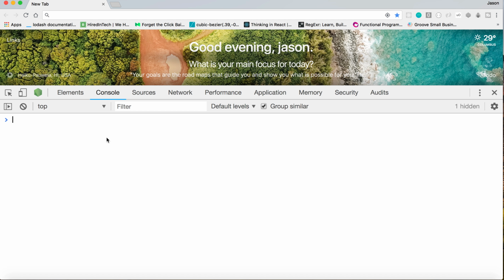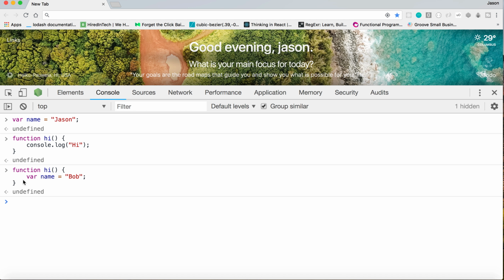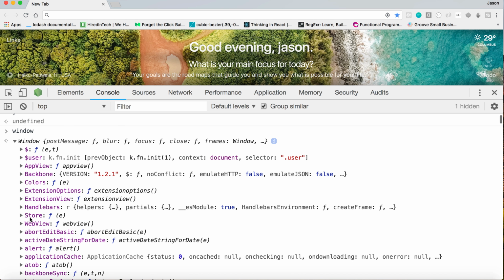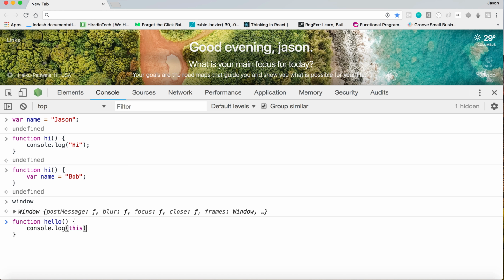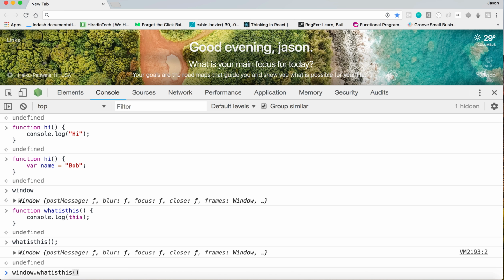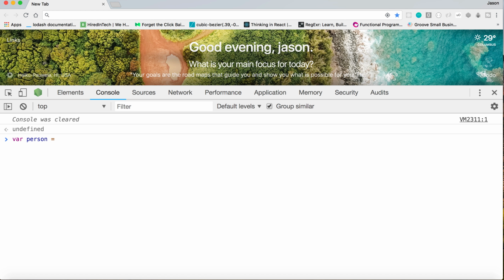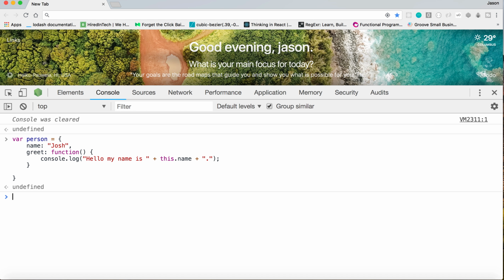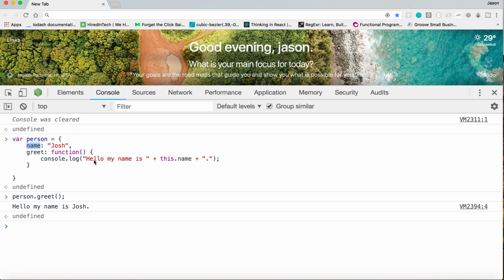Javascript: "this" key word basics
In this video . I go over a couple of basic examples using the "this" key word to help understand what its value is.